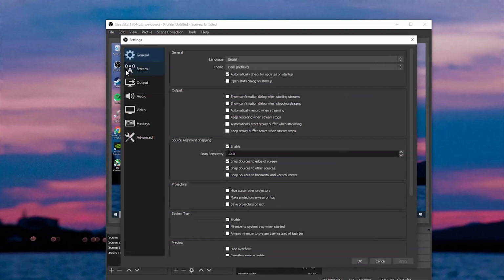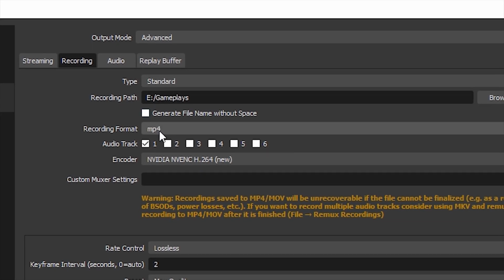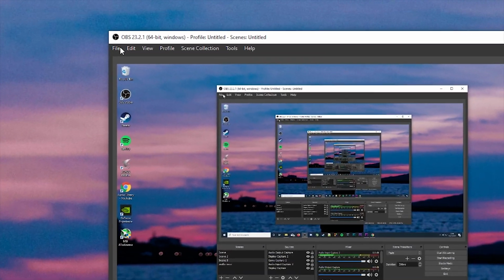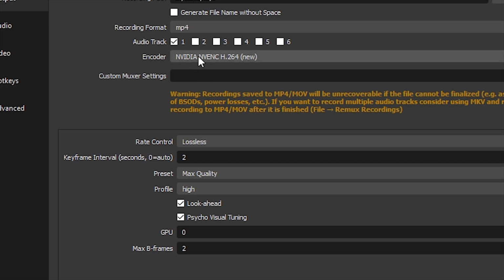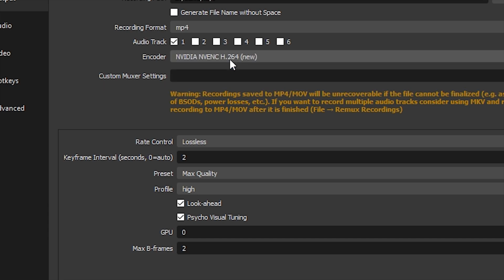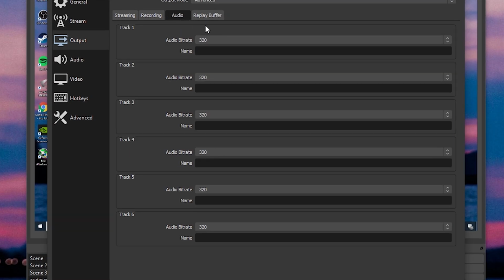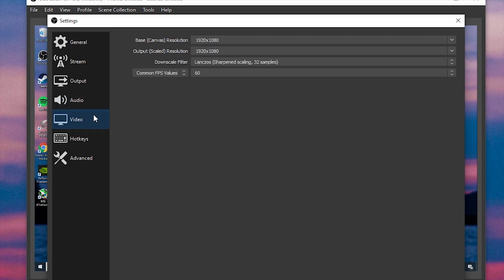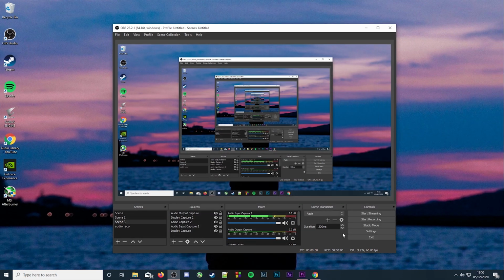OBS SETTINGS TO RECORD 1080p 60FPS IN 2020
The OBS Settings to get 60Fps @ 1080p